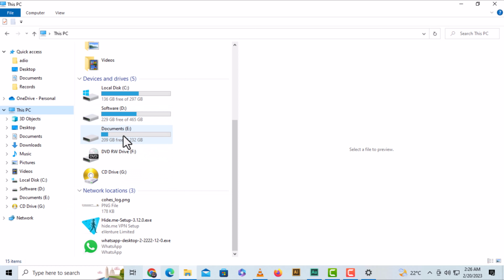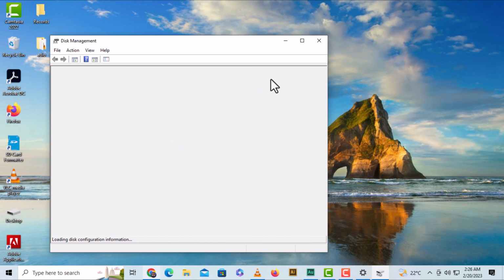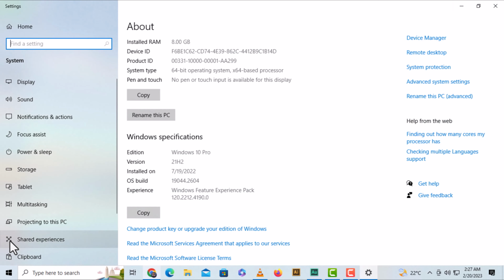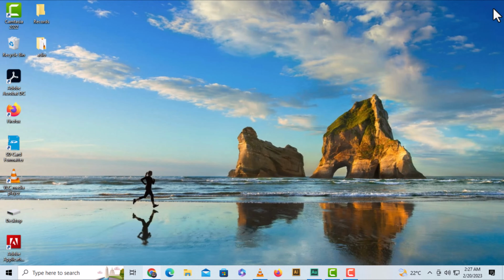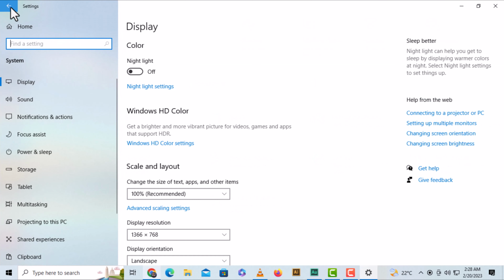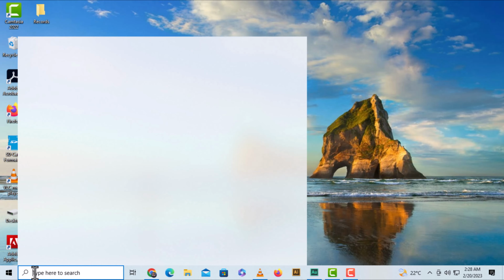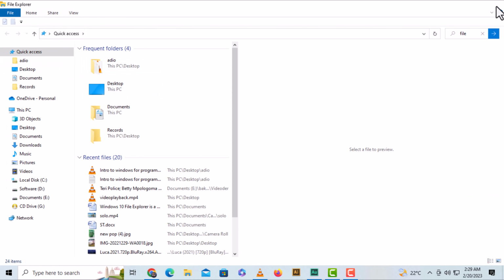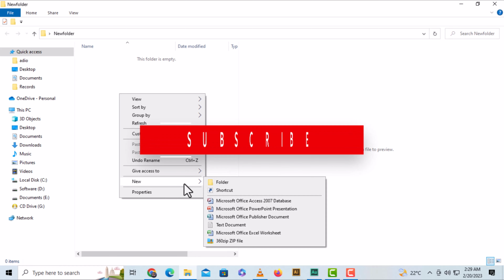Introduction to windows for programmers, How to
Welcome to windows 10 introduction for beginners to programming;

Since am trying to learning programming by my self with making videos  to see my progress it would be better for those who are like me who have tried many places to learn programming but have failed,  let's all try this. Its some how boring because we have not yet bought Cameras and best machines for our tutorials but  we hope your subscription  and sharing plus likes will help this channel grow big, thank you

Back to Business with windows 10 a short tutorial by a learner;

Windows 10  is a popular operating system developed by Microsoft. As a programmer, it's important to have a basic understanding of Windows, as it's the platform on which many software applications are built.
Here are some key concepts and tools that are useful to know when programming for Windows:

Windows API: The windows API (Application Programming Interface) is a set of functions and data structures that programmers can use to interact with the operating system. The API provides a way to access system resources and perform common operations like creating windows, handling input, and managing files.

Programming languages: Windows supports a wide range of programming languages, including C++, C#, Visual Basic, and Java. Each language has its own set of tools and libraries that can be used to build Windows applications.

Integrated development environments (IDEs): An IDE is a software application that provides a set of tools to help programmers write, test, and debug code. Windows supports a variety of IDEs, including Visual Studio, Eclipse, and NetBeans.

.NET Framework: The .NET Framework is a software platform for building Windows applications. It provides a set of libraries and tools for building and running applications, and supports multiple programming languages.

Windows forms: Windows forms is a graphical user interface (GUI) framework for building desktop applications on Windows. It provides a set of controls and layout tools for building user interfaces, and supports both Win32 and .NET applications.

Universal Windows Platform (UWP): The UWP is a platform for building apps that run on all Windows devices, including desktops, laptops, tablets, and smart phones. UWP apps are built using a common set of APIs and can be distributed through the Windows Store.

Overall, programming for Windows involves understanding the Windows API, choosing a programming language and IDE, and selecting a graphical user interface framework like Windows Forms or UWP. With these tools, programmers can build a wide range of Windows applications, from simple command-line tools to complex desktop and mobile applications.

Java coding basics
Java software development
Java development environment
Java Swing tutorial
JavaFX tutorial

Python software development
Python development environment
Python syntax tutorial